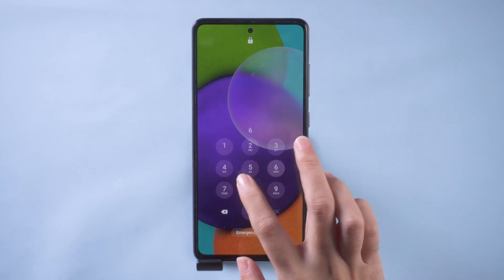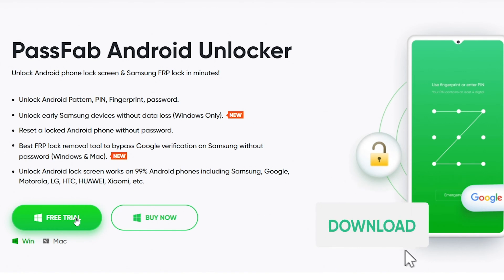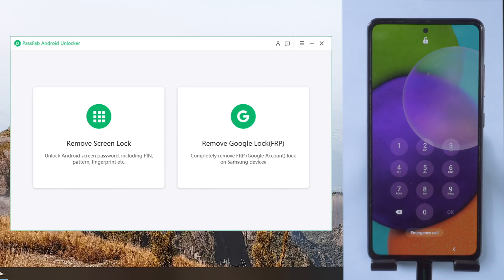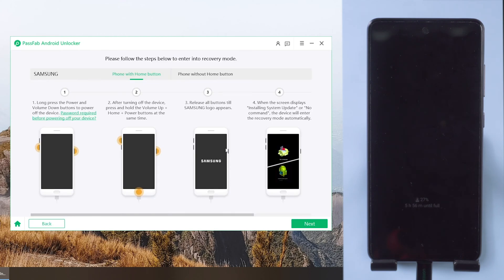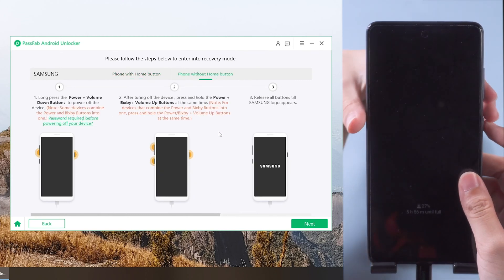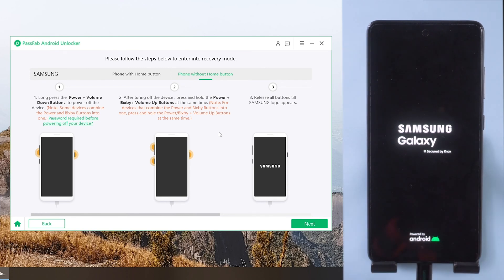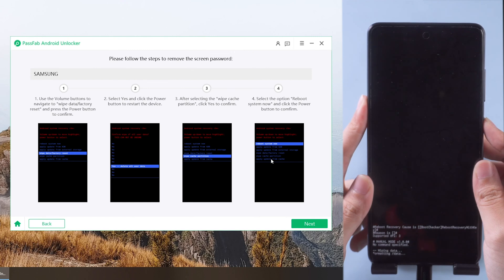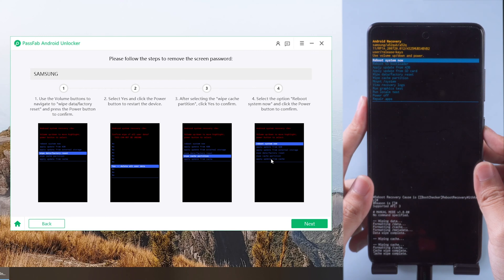2022 How to Remove Screen Lock Android | Remove Screen Lock Password on SAMSUNG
Being locked out of your Android phone? Forgot your password or PIN? How to remove screen lock on Android phone? How to get into locked phone without password. Try PassFab Android Unlocker

⏰Timestamps:
00:00 Intro
00:12 Get PassFab Android Unlocker
00:31 Remove screen lock password with PassFab Android Unlocker

📃Related Article:
Best Android Lock Screen Removal Tools for Mac & Windows

📖Related Guide:
How to Use PassFab Android Unlocker

[FRP Bypass Guide] How to Bypass Google Lock on SAMSUNG (Android 11) - PassFab Android Unlocker

⚠IMPORTANT NOTICE:
2. PassFab Android Unlocker only supports Samsung series devices FRP removal.
3. PassFab Android Unlocker is unable to obtain access to credentials, compromise personal data or cause serious harm to others. Do not try to violate YouTube community guidelines.

Social Media